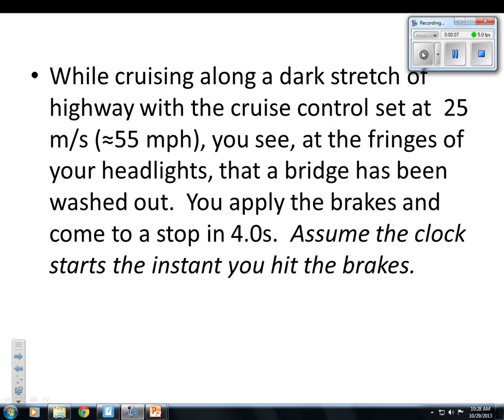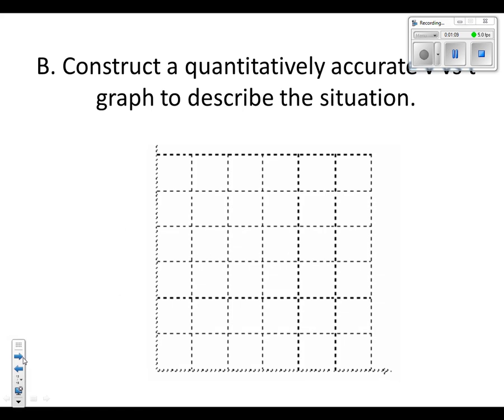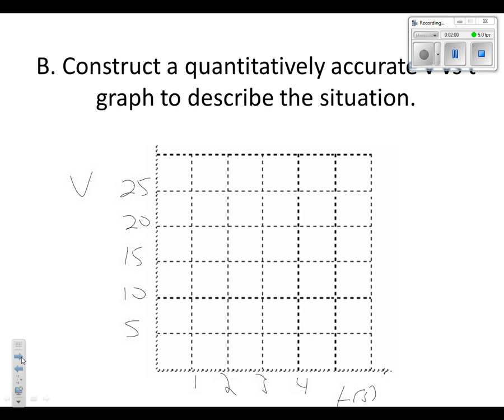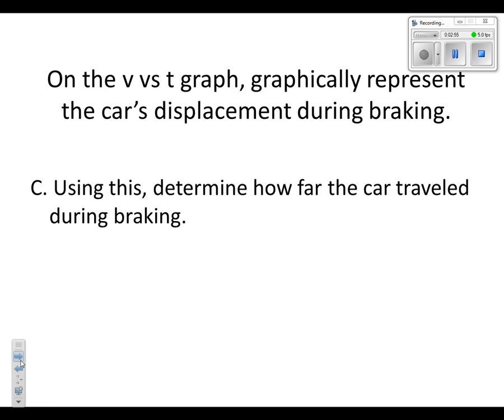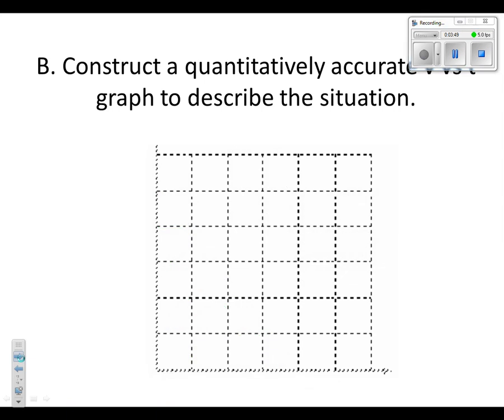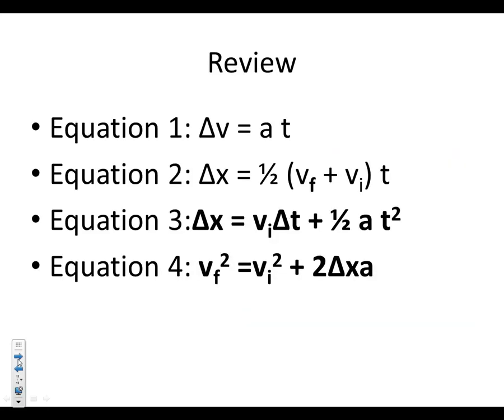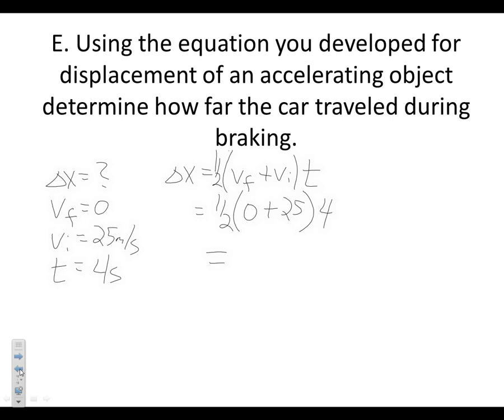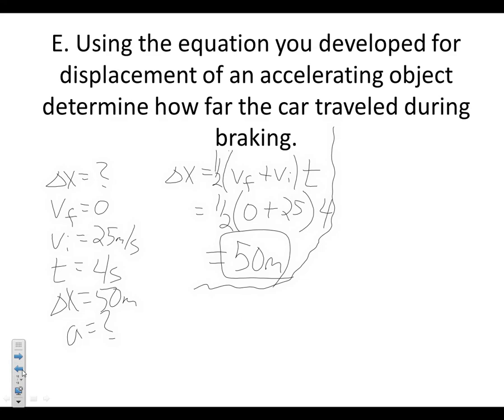U3 Lesson 5 Part 2